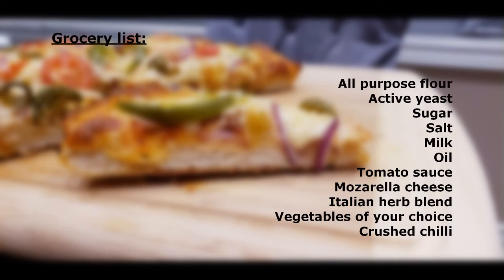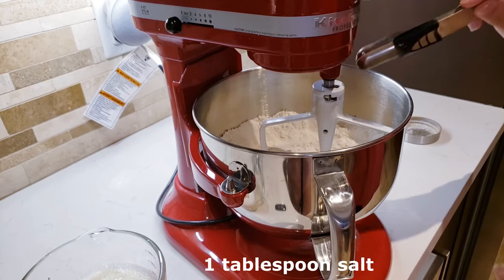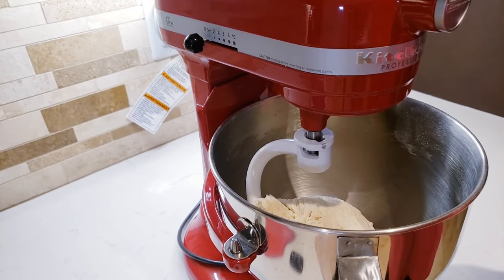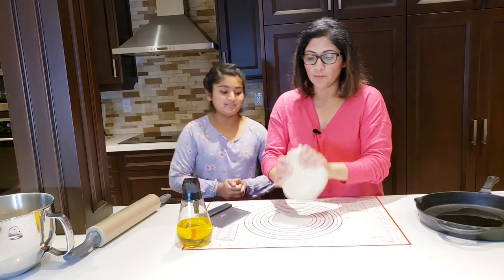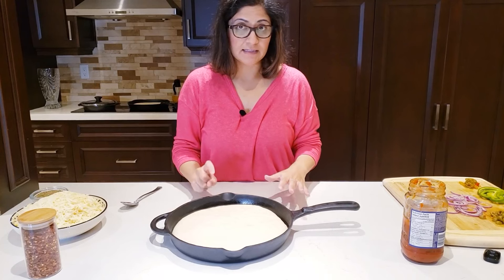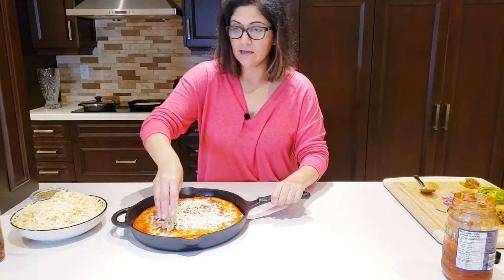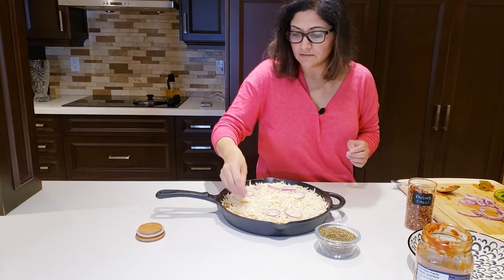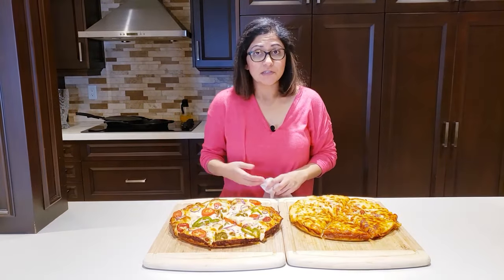Quick and Easy Pizza Hut Copycat Recipe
This is the best quick and easy homemade cast iron pan pizza recipe around.  The recipe in the video yields two-12 inch pizzas however there is a 9 inch pizza recipe included in the video.  To make a single 12 inch pizza, simply half the recipe. You can also substitute the cast iron pan with a regular cake pan and crisp the base over a stovetop.  This crowd-pleaser will leave everyone wanting more.  Beats any store bought pizza known for their pan pizzas.  The dough recipe is very versatile and can be used for calzones as well.